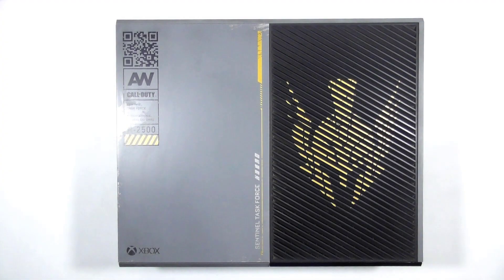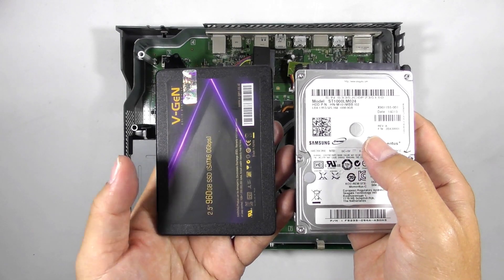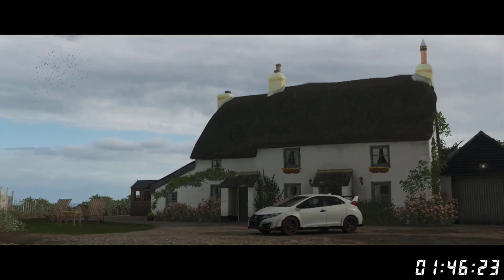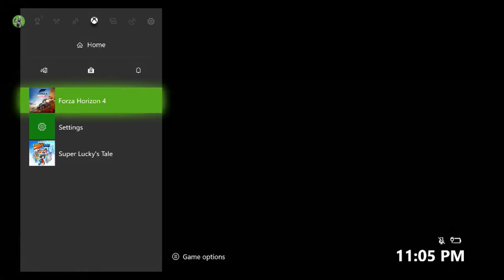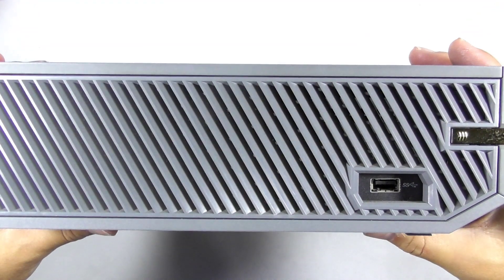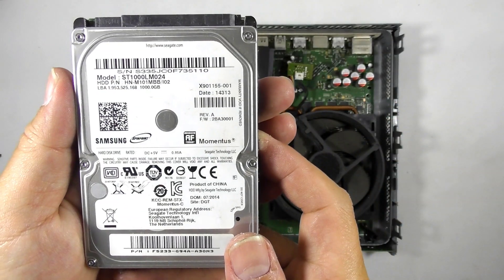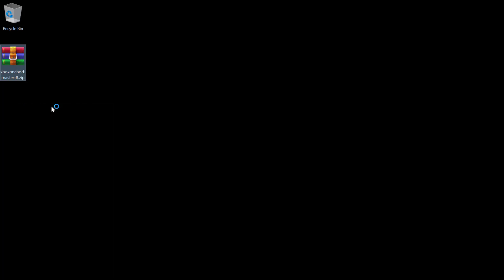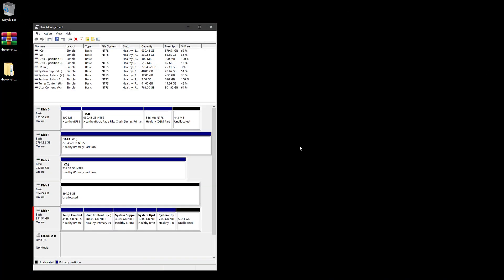Xbox One HDD vs SSD : Does it matter ?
We can mod the Xbox One using SSD and is it worth using it?

LINKS

MUSIC